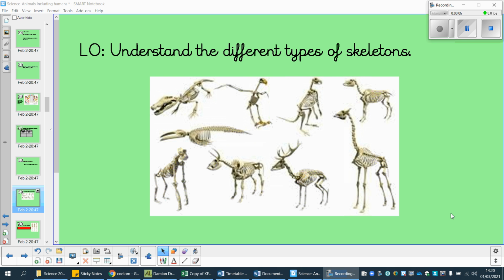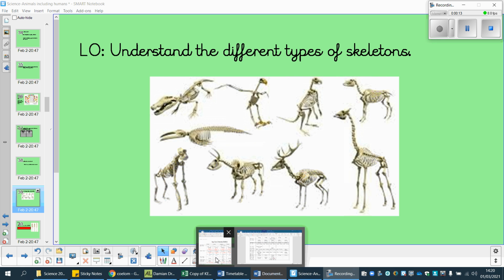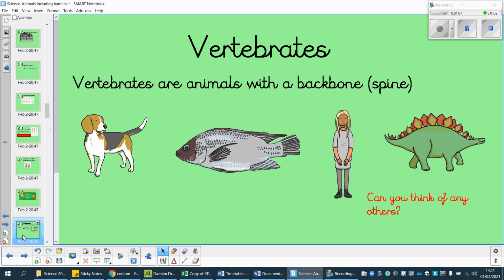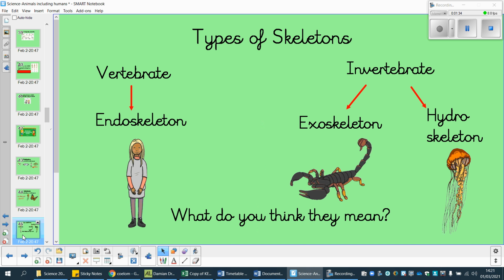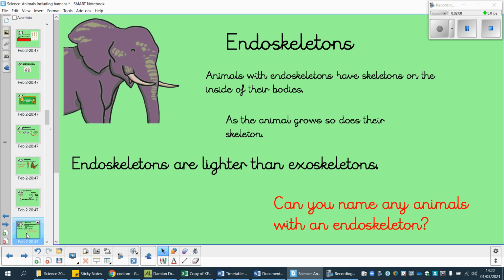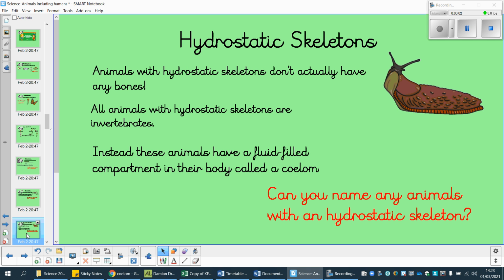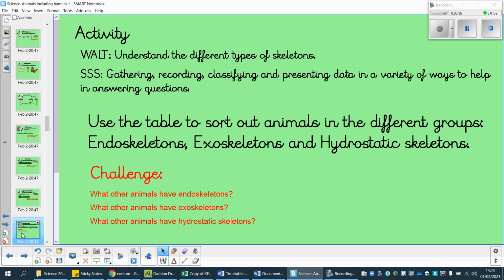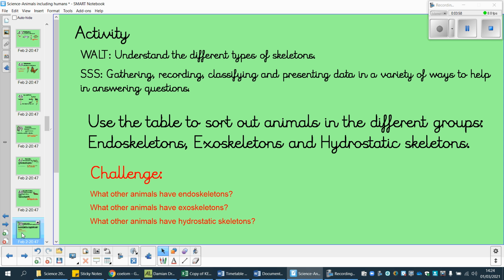Science skeletons 2 3 21